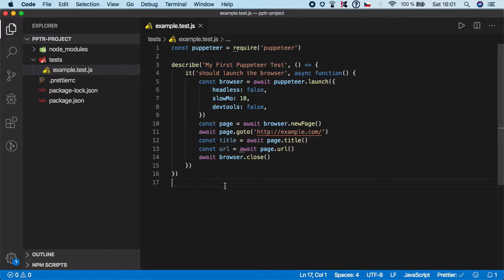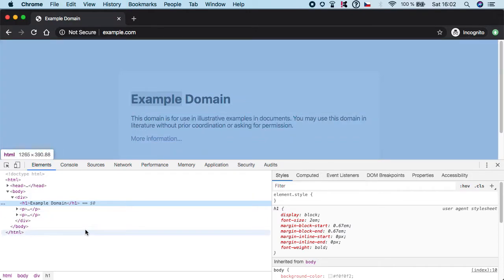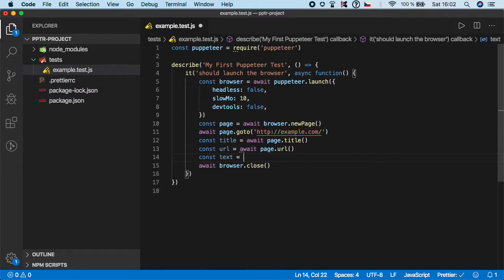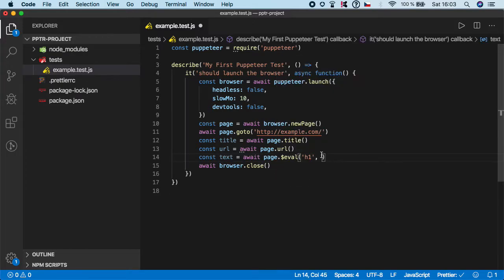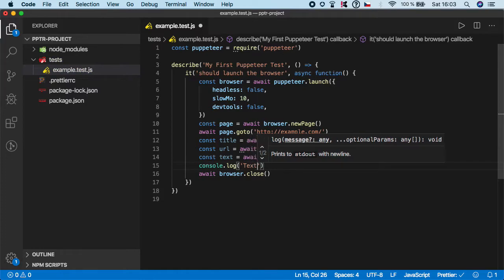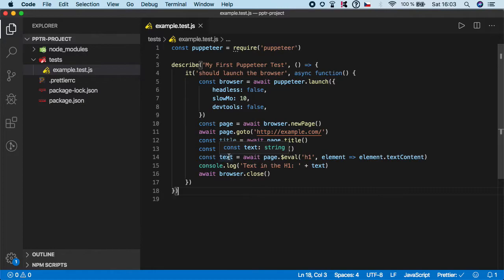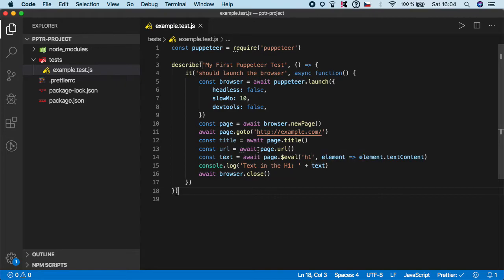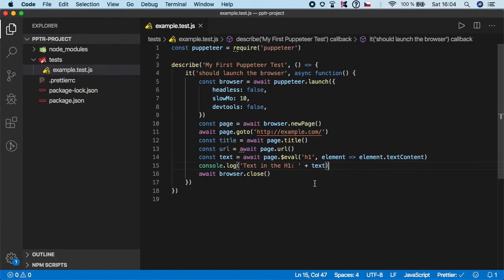Puppeteer Tutorial #12 - Get Text